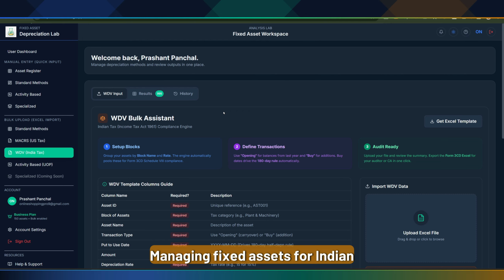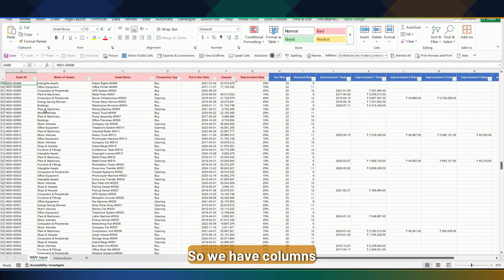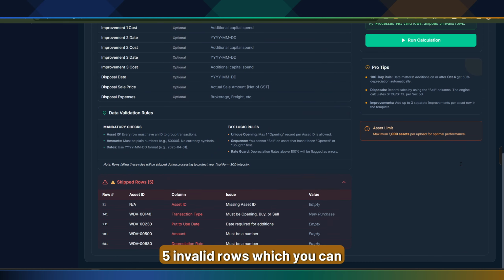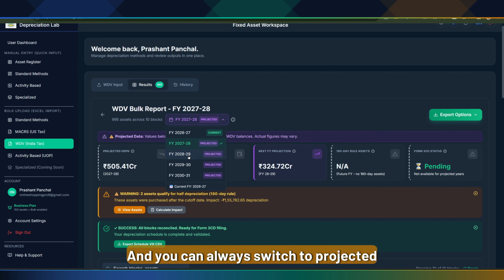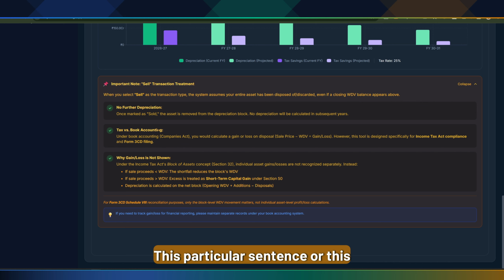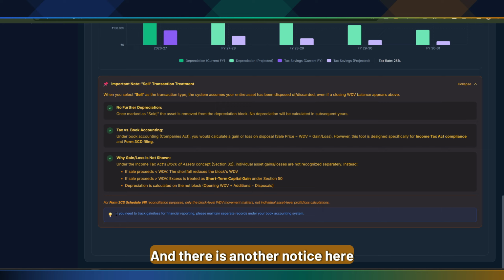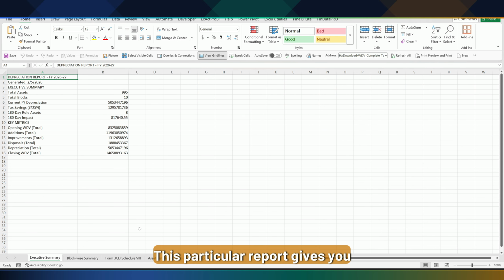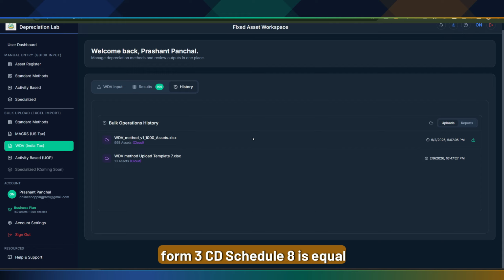WDV India Tax Bulk Import — 1,000 Assets, Form 3CD & Section 50 Auto-Calculated | Depreciation Lab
📊 Managing Indian income tax depreciation — block of assets, the 180-day
rule, Section 50 disposal calculations, and Form 3CD filing — for hundreds
of assets is a compliance nightmare.

In this video, we automate the entire WDV process using the Depreciation Lab
bulk upload system. Watch a live import of 1,000 assets, see the validation
errors caught automatically, and download a Form 3CD report formatted to
ICAI guidelines — ready for your tax audit filing.

⏱️ TIMESTAMPS
(0:00) WDV Bulk Overview: Block System, 180-Day Rule, Section 50, Form 3CD
(0:22) Downloading the WDV India Tax Template
(0:57) The 18-Column WDV Template Explained (7 Mandatory Columns)
(1:28) Critical Column: Transaction Type — Opening / Buy / Sell
(1:32) Put to Use Date, Depreciation Rate (Drop-Down), Tax Rate, Discount Rate
(2:22) Uploading 1,001 Assets with Deliberate Validation Errors
(2:39) Validation Results: 5 Errors Caught, 995 Valid Assets Processed
(2:48) Error Log: Missing Asset ID, Wrong Transaction Type, Missing Put-To-Use Date
(3:12) Pro Tips Built into the App: 180-Day Cutoff, Section 50, Improvement Rules
(3:52) Running the Calculation: FY 2026–27
(4:00) Results: ₹505 Cr Current Year Depreciation, ₹129 Cr Tax Saving (25%)
(4:19) 8 Assets Flagged for 180-Day Half-Depreciation — Impact: ₹8.7 Lakh
(4:46) Block-Level Depreciation Summary Chart
(5:09) Key Rule: Disposal Removes Asset from Block — No Further Depreciation
(5:17) Income Tax Act vs Companies Act: What This Module Covers
(6:11) Block WDV Logic: Section 32 — Addition, Disposal, STCG Under Section 50
(6:56) Downloading Form 3CD (ICAI Formatted, Schedule 8)
(7:14) Downloading Full Asset Register: 995 Assets, Audit-Ready
(7:23) Form 3CD Walkthrough: Opening Balance, Addition, Disposal, Closing WDV by Block
(8:03) Critical Reminder: WDV Upload is Full Replacement — Always Keep Master File
(8:19) WDV = Income Tax Act Section 32 Only

✅ How to fill the WDV India Tax template: 18 columns, 7 mandatory
✅ Why Transaction Type must be Opening / Buy / Sell — no free text allowed
✅ How the 180-Day Rule is automatically detected and flagged (Oct 4th cutoff)
✅ How Section 50 STCG is triggered when disposal proceeds exceed block WDV
✅ How the app generates Form 3CD Schedule 8 formatted to ICAI guidelines
✅ Why this module is for the Income Tax Act only — not the Companies Act book depreciation
✅ The difference between block-level WDV reporting vs individual asset gain/loss

▶ WDV Method Explained (Theory) — Block of Assets, 180-Day Rule
▶ MACRS US Tax — Bulk Import Live Demo
▶ Bulk Import Overview — All 6 Methods
▶ Standard Methods Bulk Import Live Demo
▶ Units of Production — Bulk Import

Indian Chartered Accountants, tax consultants, CFOs, and finance managers
handling Income Tax Act compliance for businesses with large fixed asset
registers. Especially useful for anyone filing Form 3CD and managing block
depreciation under Section 32.